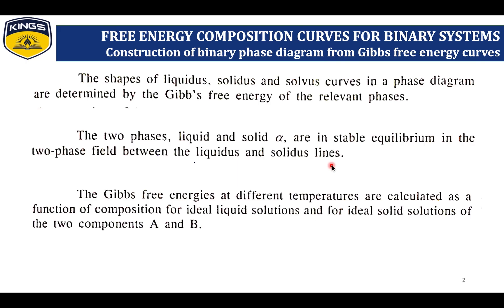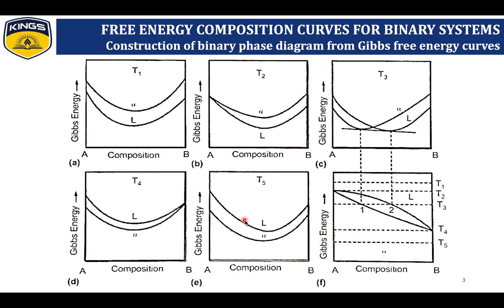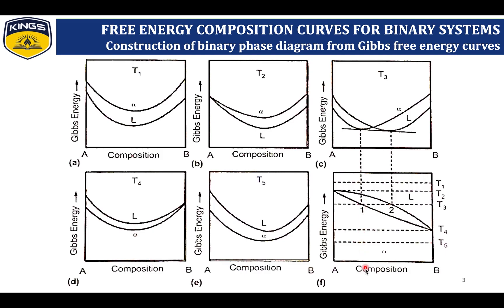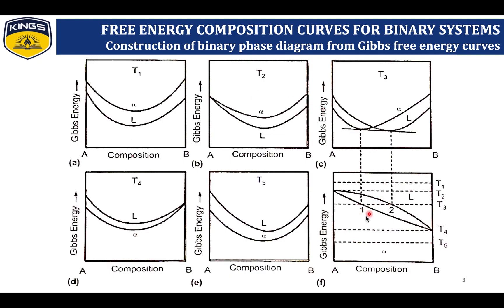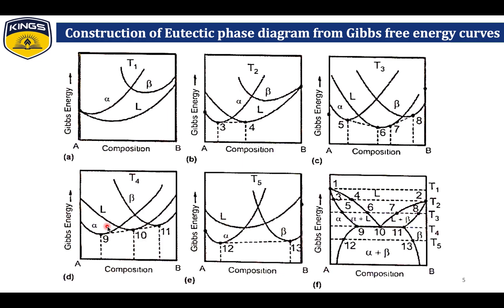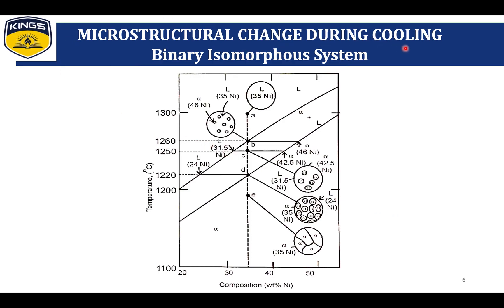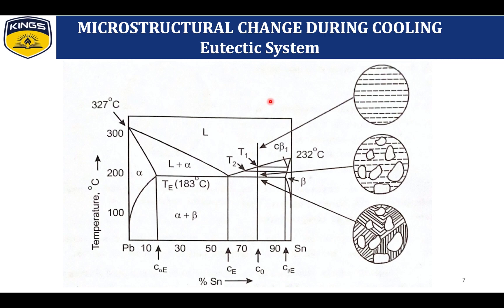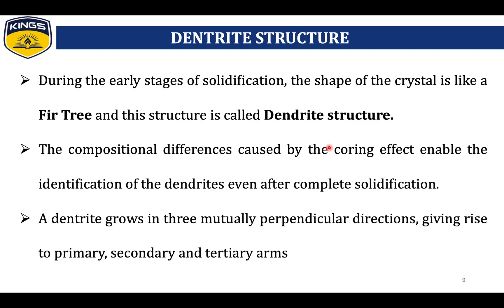PH8251- MS - Unit I Microstructural Change during Cooling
Lecture by
Mr. S. Ambalatharasu,
AP/Physics,
Department of S&H
KCE